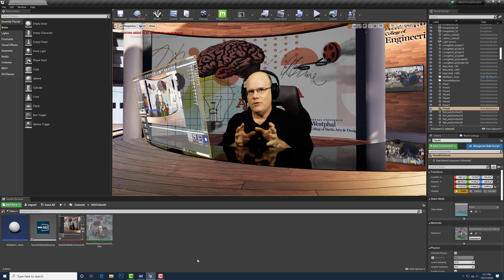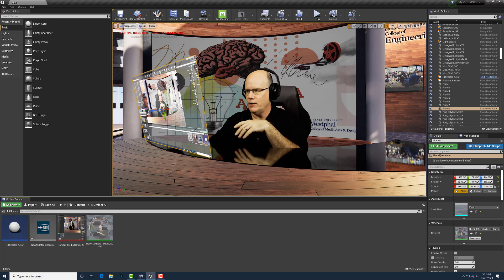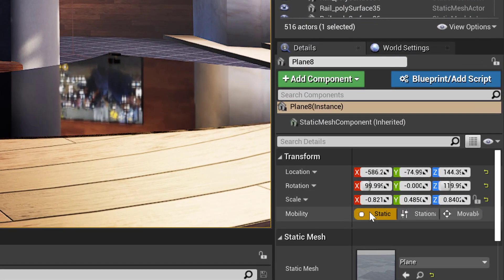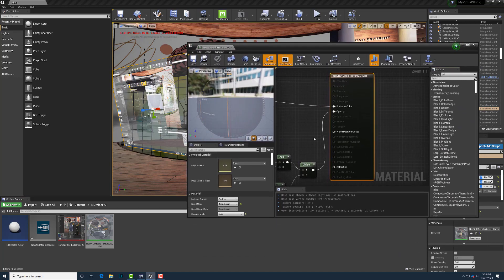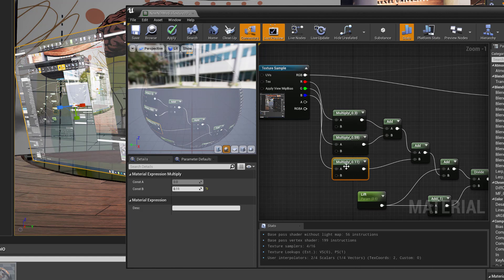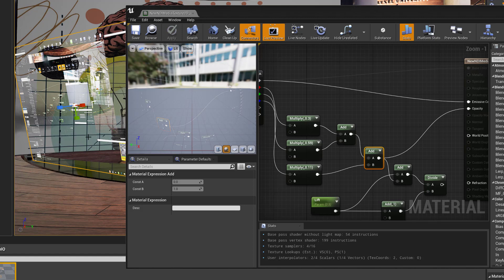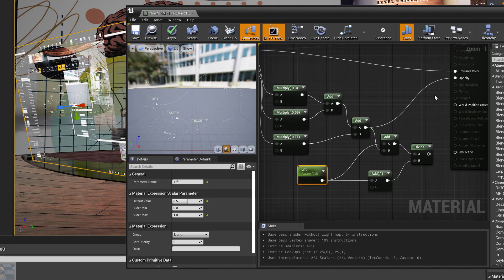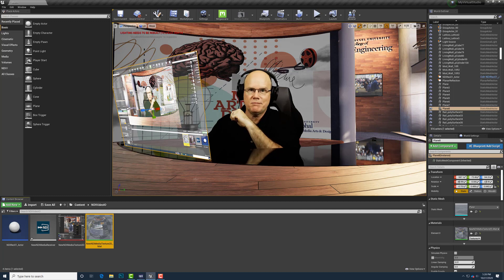"Holographic" Screen in Unreal Virtual Production with NDI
This video shows how to use an NDI Screen Capture feed in Unreal Engine to create a "Holographic" screen display in a Virtual Production scene.